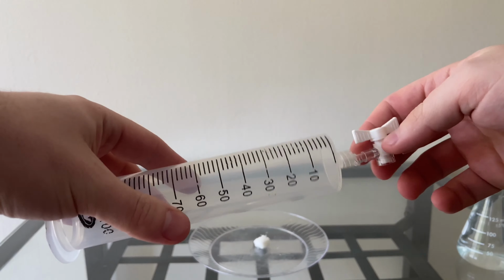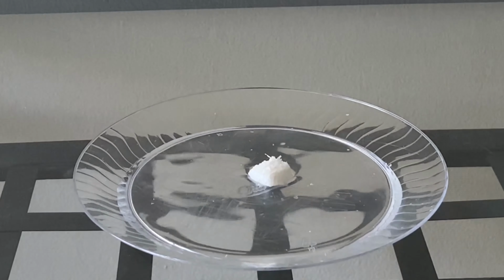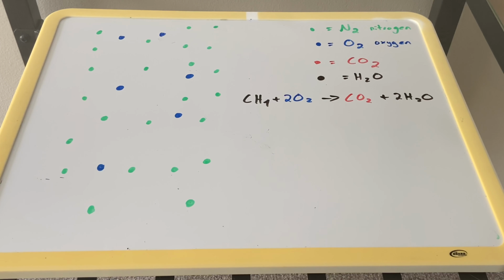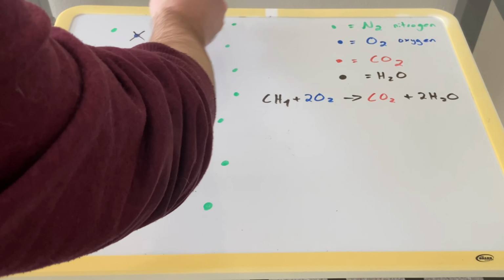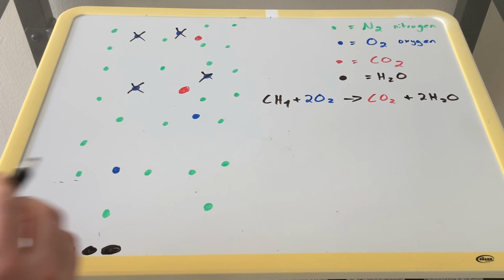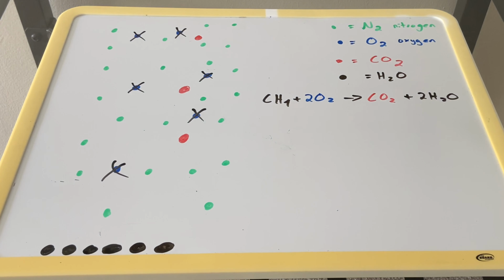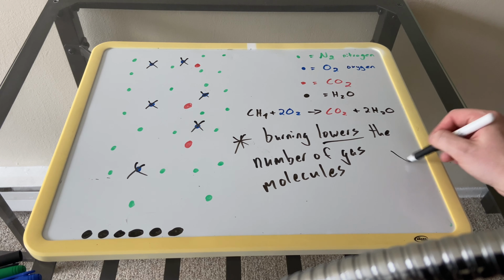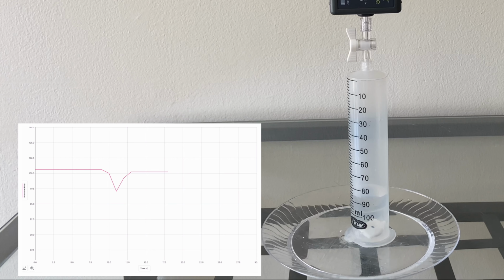Metro Chemistry Distance Learning: Candle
Office hours are 2 PM Weekdays on Google Classroom.
Summary table is in the Week 8 folder linked below and on Google Classroom.